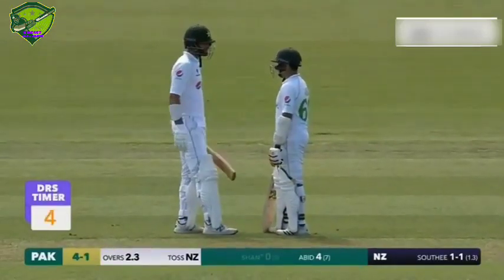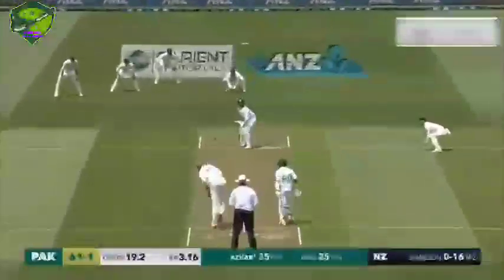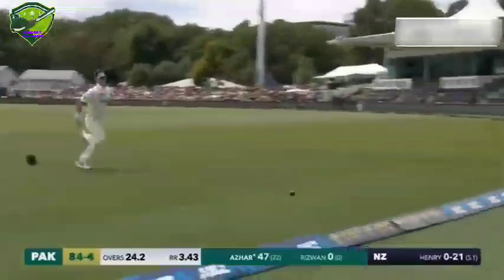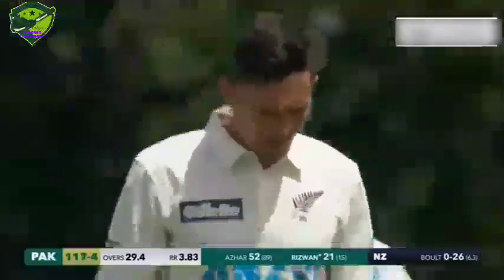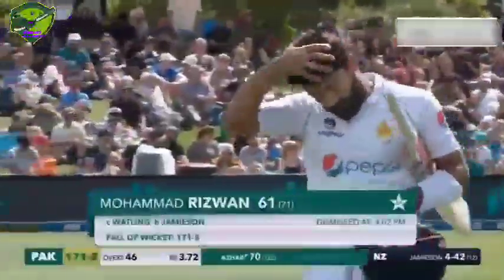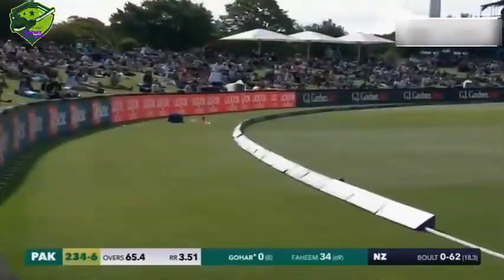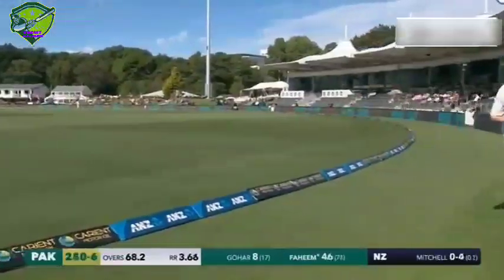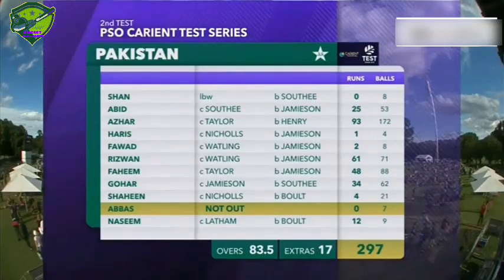PAK VS NZ 2ND TEST DAY1